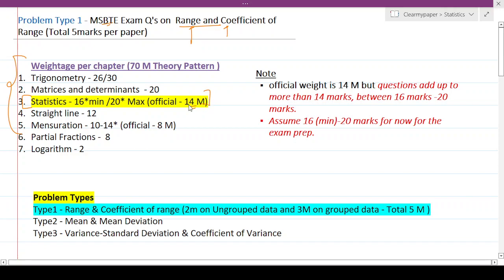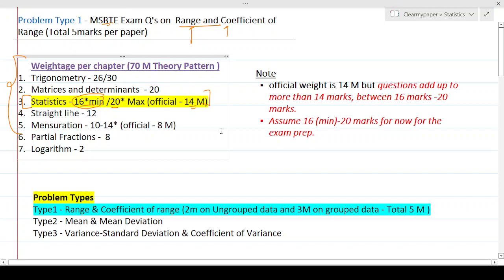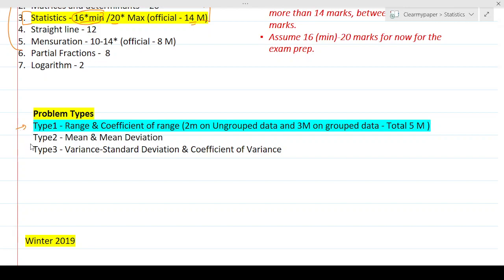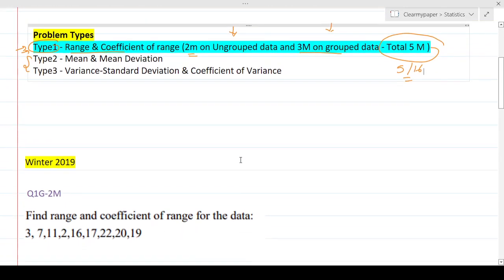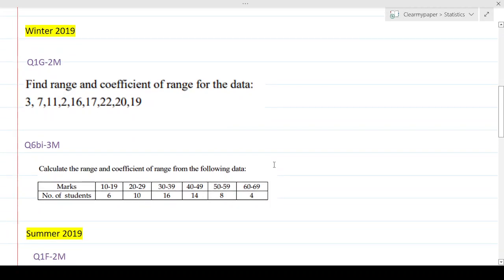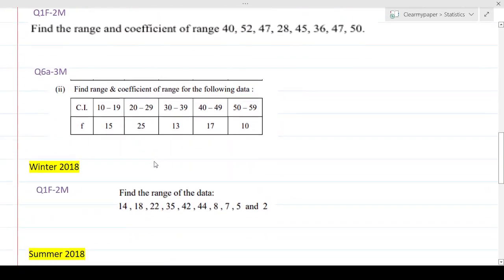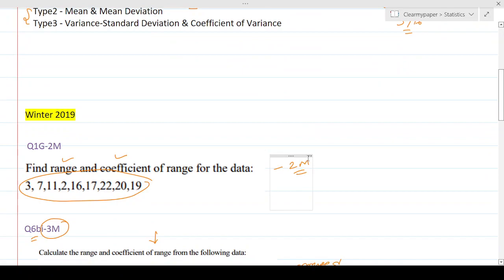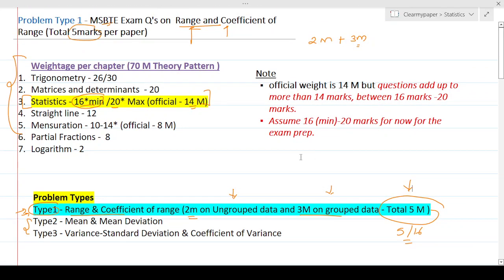Statistics: Ep8 - Part 1 - MSBTE Exam Problems on Range and Coefficient of Range